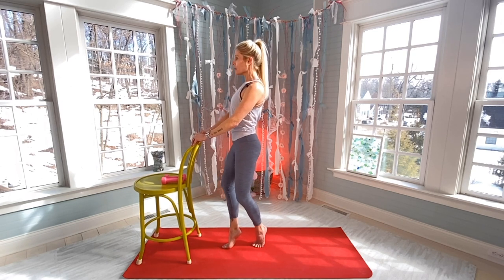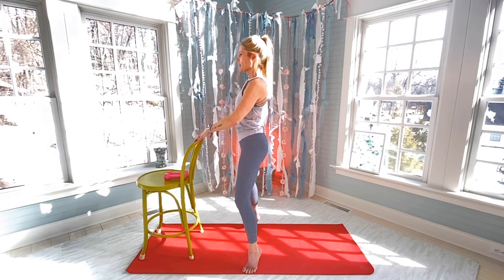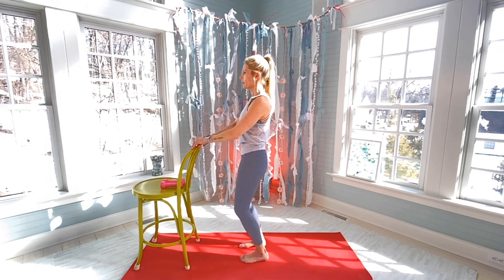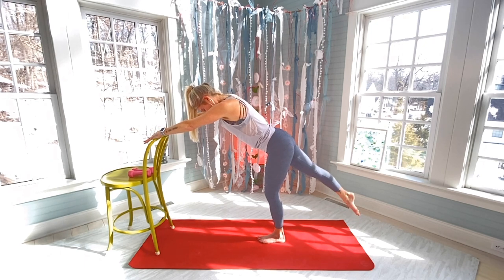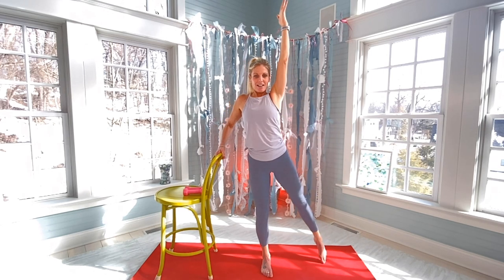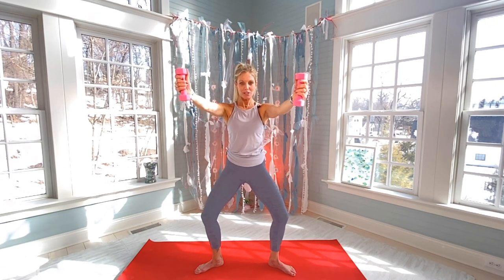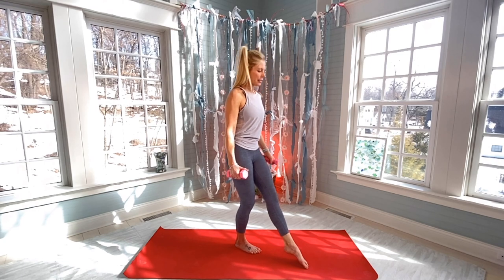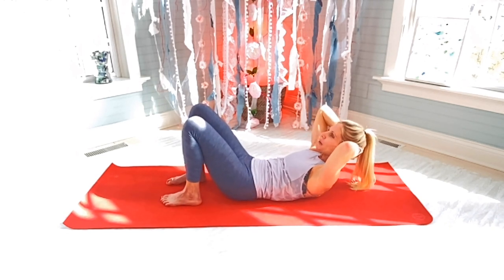Barre Workout to Remember - Purely Barre Workout at Home - 30 Minutes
Amy from Amy's Beach Fitness instructs a 30 Minute Purely Barre Workout using a stool and a set of lightweight dumbbells.  The focus of this barre workout will be to remember those you have lost.

Please follow Amy's Beach Fitness on social media!